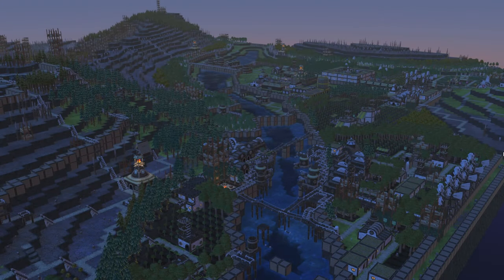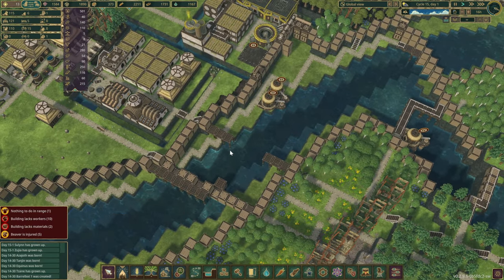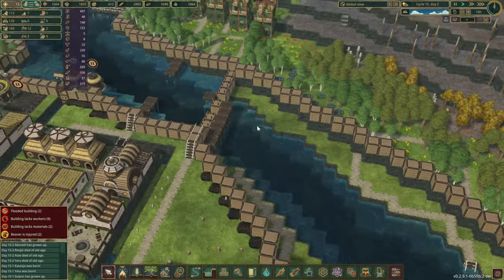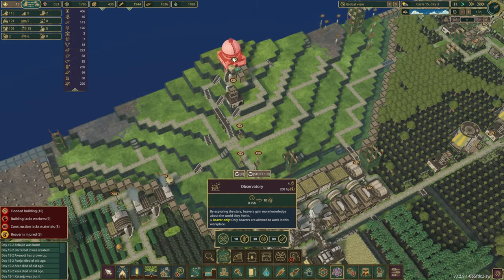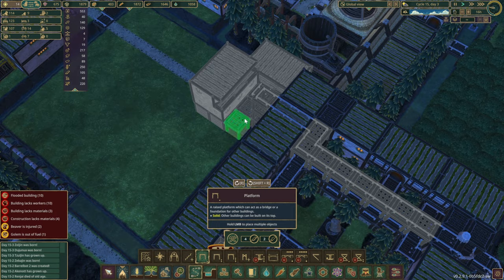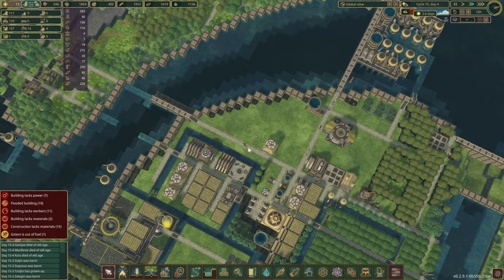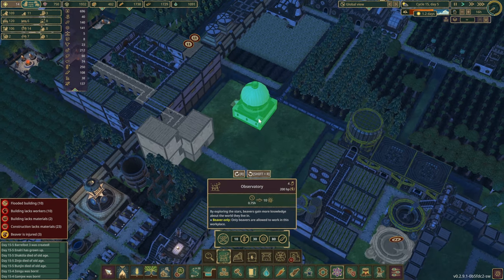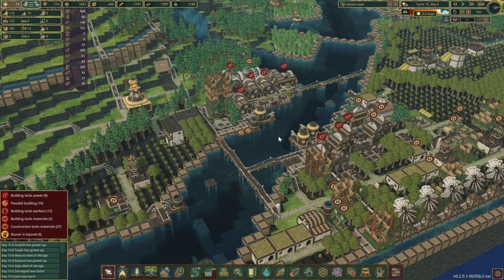TIMBERBORN | First Golemns Have Arrived | E09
Timberborn - First Golemns have arrived in our settlement to help out the growing beaver colony.

SimpleFloodgateTriggers
CategoryButton
DamDecoration
Staircase
WarehouseMaxAmount
ExtendedArchitecture
FoodMaterialsTopBar
StatusHider
ExtendedFloodgate
MirroredBuildings
VerticalPowerShafts
MorePlatforms
Ladder
FerrisWheel